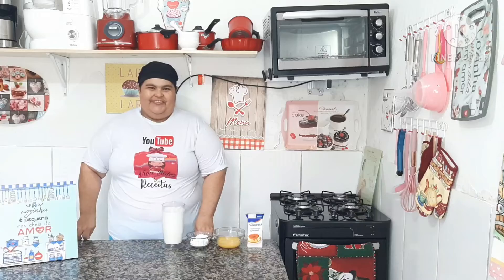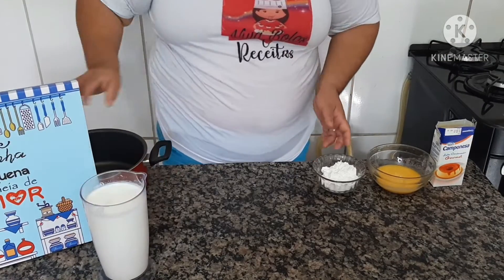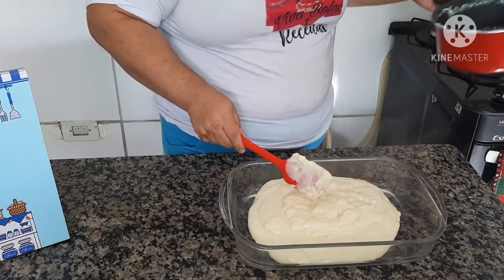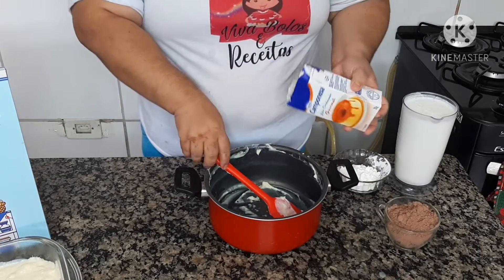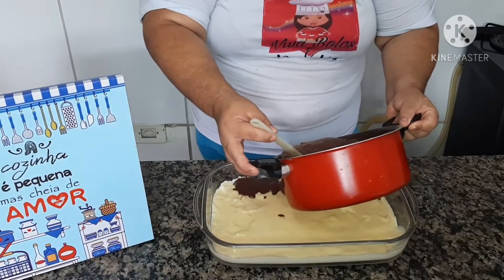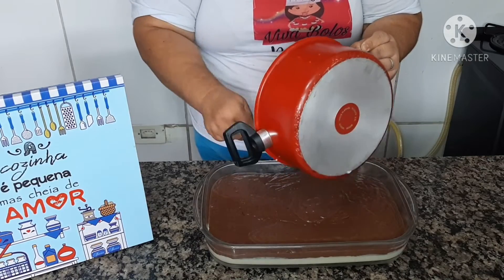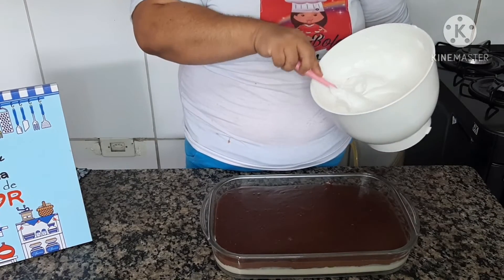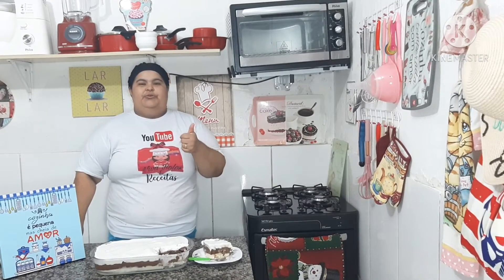Sorvete Americano/ três camadas uma delícia 😋😋😋🍦🍦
ingredientes

1 camada

1 lata leite condensado 395gramas
1 colher de sopa de amido de milho
2 medidas da lata de leite
5 gramas

2 camada

1 lata leite condensado de 39gramas
2 colher de sopa de amido de milho
9 colher de sopa de achocolatado
2 medidas da lata de leite

3 camada
5 claras
10 colher de sopa de açúcar
1 caixa de creme de leite

asista o vídeo é veja como é fácil de fazer 😋😋😋😋😋